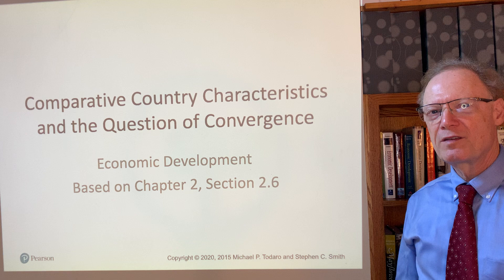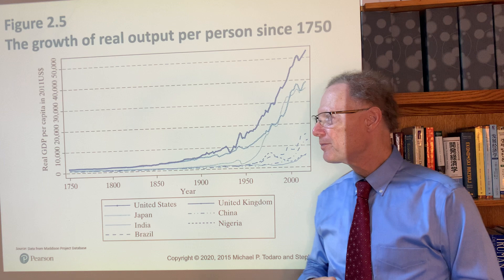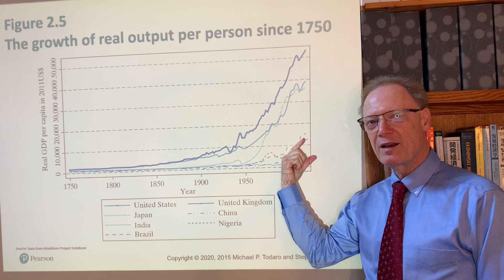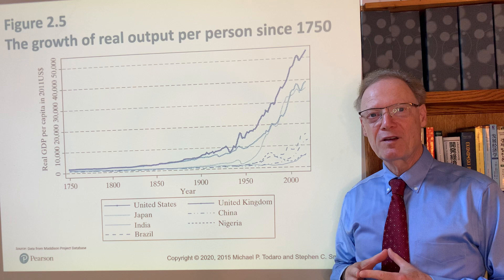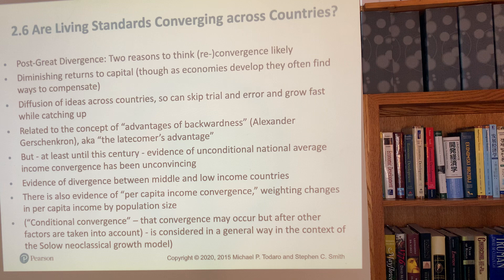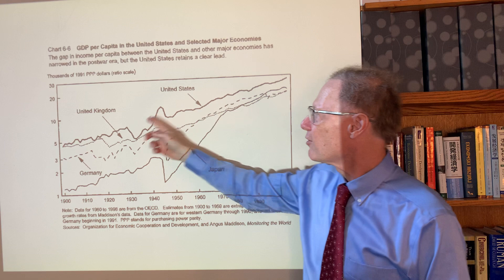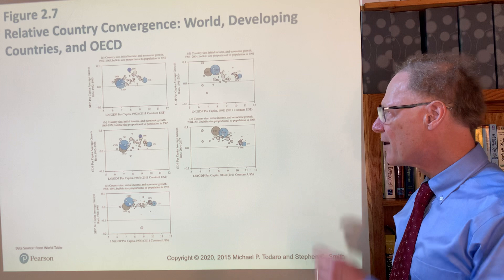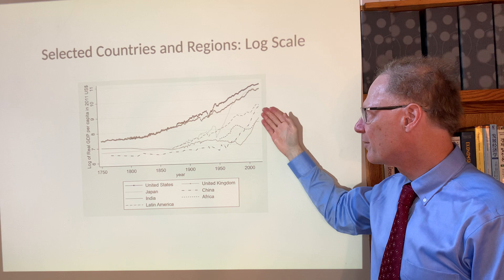Divergence and Convergence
Based on Chapter 2, Section 2.5